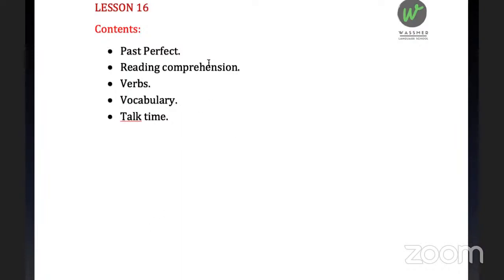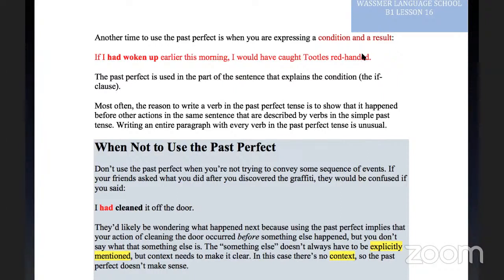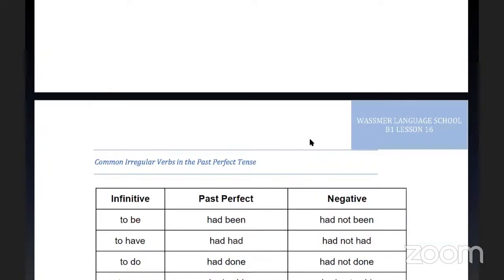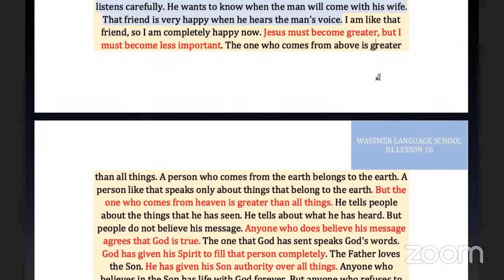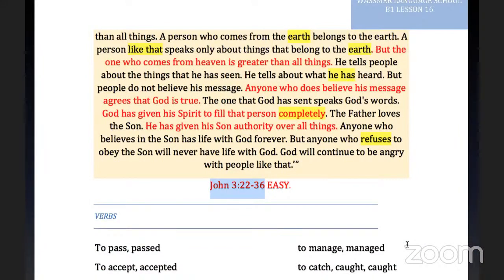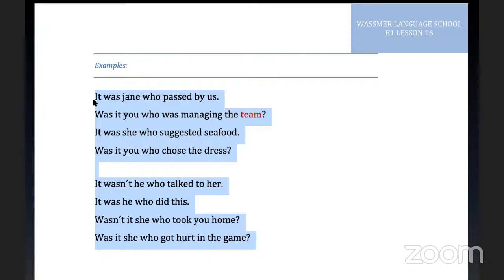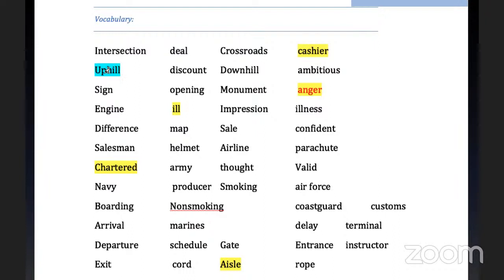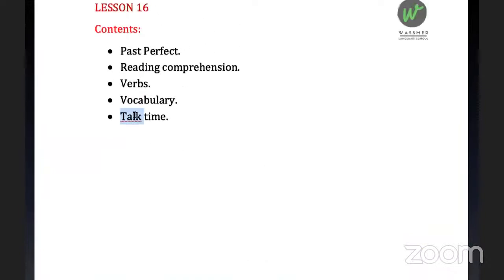WLS - Lesson 16 (B1)